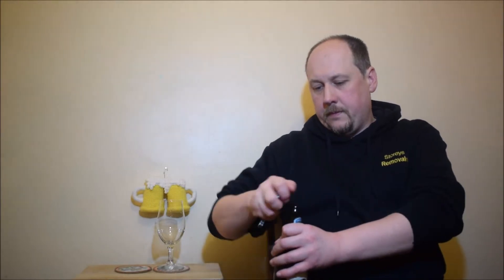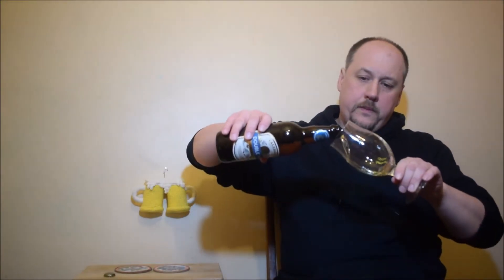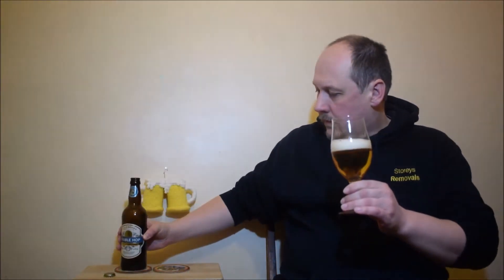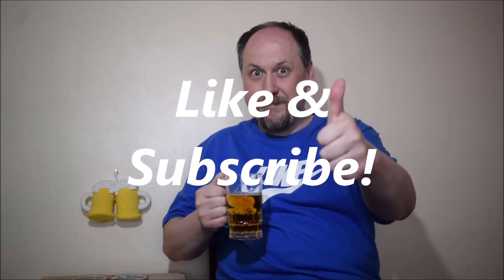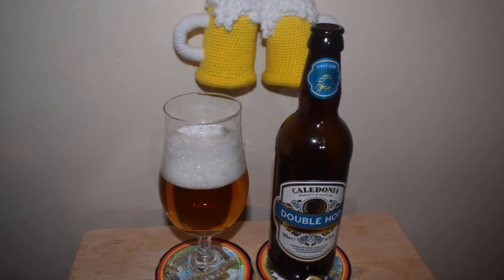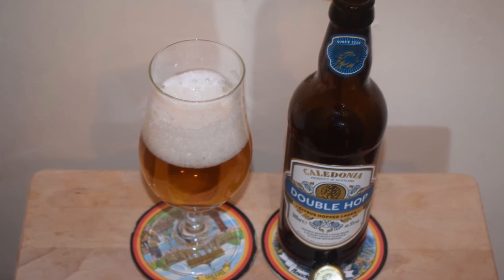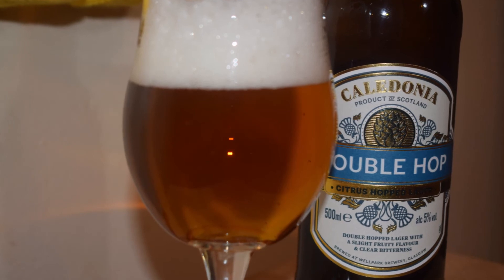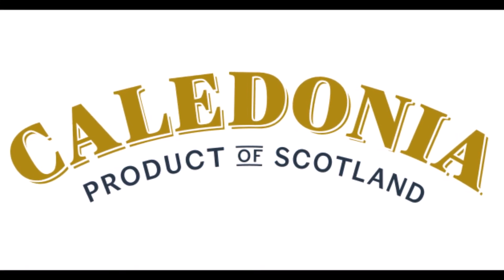Caledonia Double Hop Lager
Ale Degustation presents Scottish Lager: Caledonia Double Hop Lager

Brewed by Wellpark (Tennent Caledonian - C&C Group)

Double Hop Lager has a slightly fruity flavour, with an obvious citrus nose and a hoppy, resinous touch. It has a slight sulphur character, with a hint of higher alcohol warming on the palate. Caledonia Lager is slightly sweet with a clear bitterness and some lingering afterbitterness/ astringency. This beer is low to medium bodied.
This lager is double hopped using German Herkules hop for bittering, then dry hopped using US Cascade post fermentation.